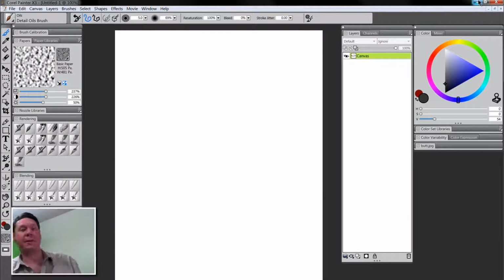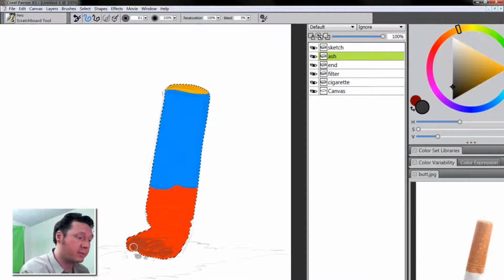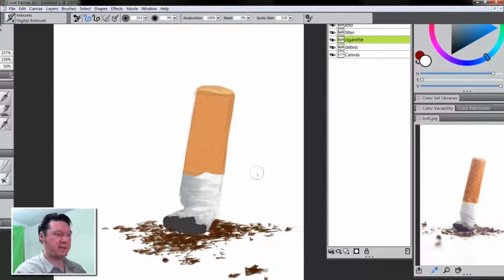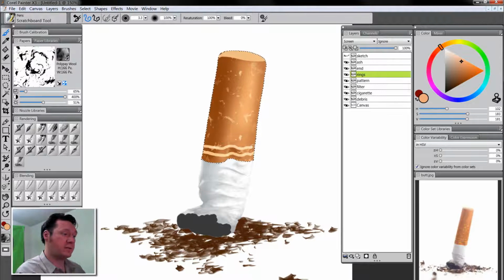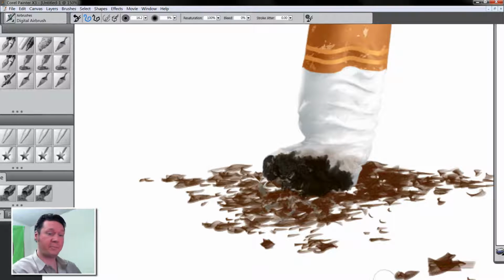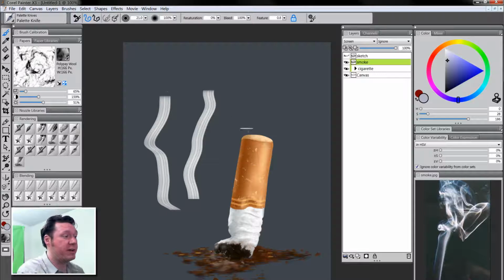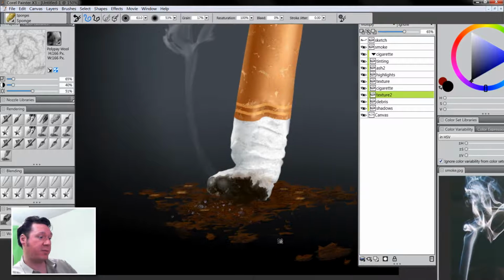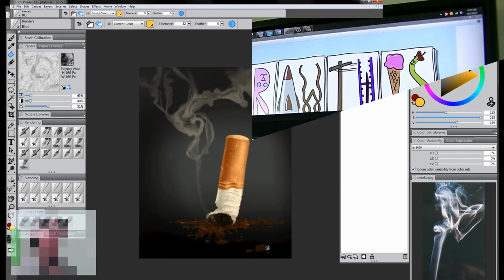How To Draw Smoke - Digital Painting with Corel Painter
Learn how to paint realistic smoke flowing out of the end of an extinguished cigarette butt using Corel Painter.

► Download Aaron's Corel Painter Workspace & Brushes to easily follow along with this video